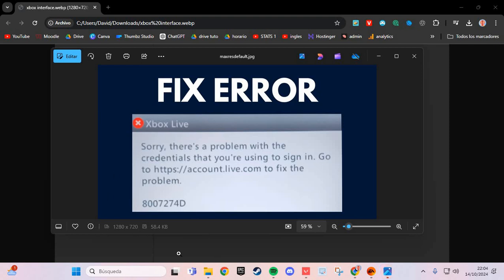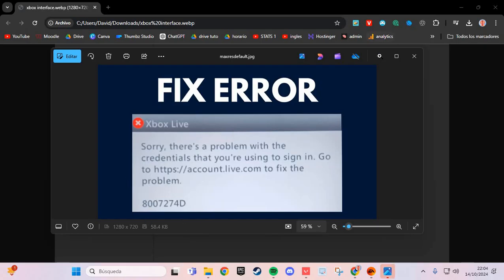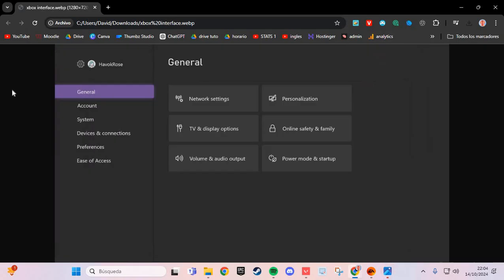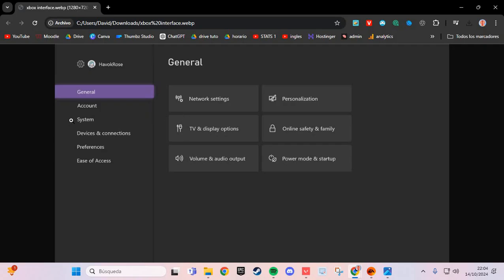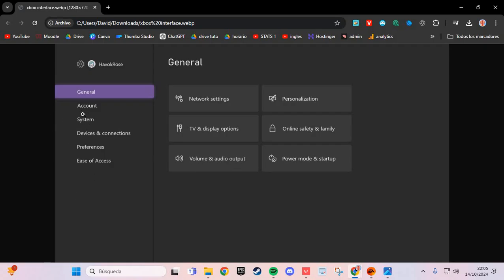How to Fix Xbox Error Code 8007274D 'Sorry, There's a Problem with the Credentials'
The **8007274D error on Xbox** usually appears when there are connectivity issues or communication failures with the Xbox Live servers. This error can prevent you from accessing certain online features or downloading content. Fortunately, there are several ways to **fix the 8007274D error on Xbox**.

### **How to Fix the 8007274D Error on Xbox**
1. **Check Your Internet Connection**: The first step in fixing the **8007274D error** is to ensure that your internet connection is stable. Restart your router or modem and try connecting to Xbox Live again. If possible, use a wired connection instead of Wi-Fi for greater stability.

2. **Restart Your Console**: A simple restart can often resolve temporary issues. Turn off your Xbox completely, unplug it for a few seconds, and then turn it back on. After that, try reconnecting to Xbox Live.

3. **Check Xbox Live Service Status**: If Xbox Live servers are down or undergoing maintenance, you may receive the **8007274D error**. Visit the official Xbox Live status page or use the Xbox mobile app to check if the services are operational.

4. **Clear System Cache**: Corrupted data in the system cache can sometimes cause errors. Go to your console’s settings, select "Storage Devices," and choose the option to clear the system cache. This may help resolve the issue.

5. **Change DNS Settings**: If you still encounter the **8007274D error**, try changing the DNS settings on your Xbox. You can use Google’s DNS servers (8.8.8.8 and 8.8.4.4) or another provider to improve connectivity.

By following these steps, you should be able to **fix the 8007274D error on Xbox** and enjoy online features without interruptions.